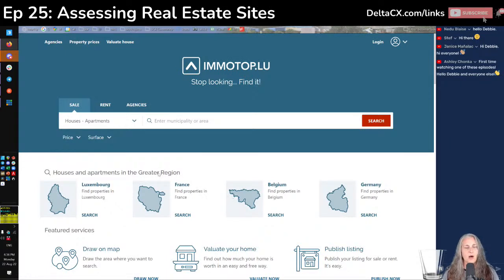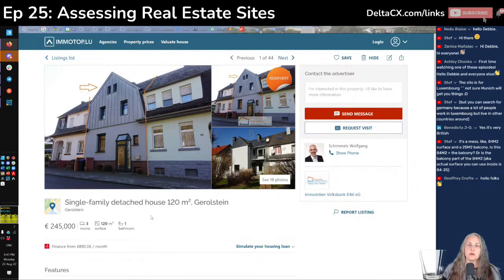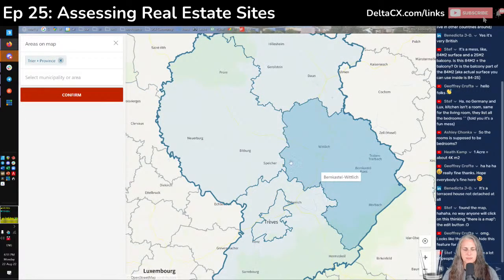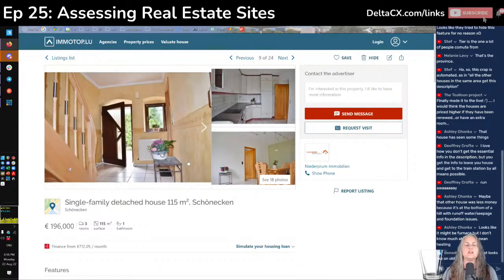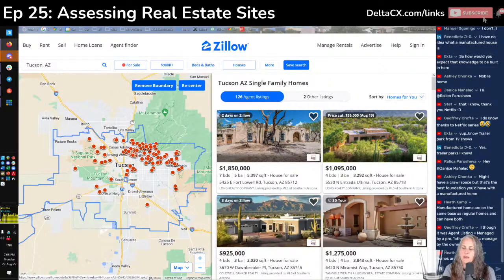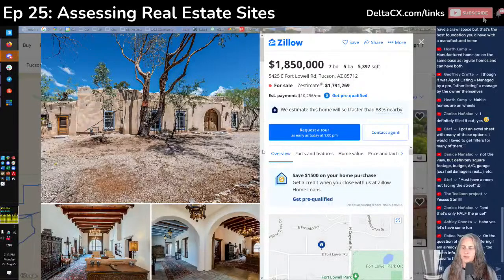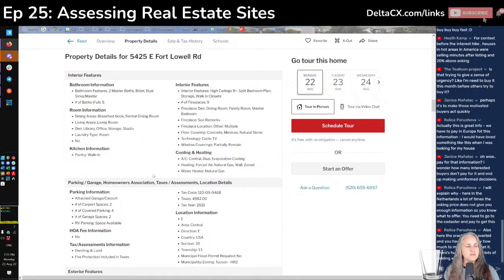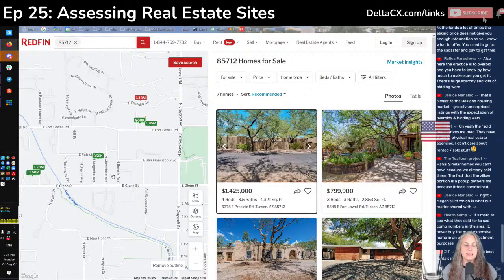Ep 25: Think Out Loud: Knowledge Design on Real Estate Websites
Today we'll do some casual analyses of real estate websites and see who is incorporating knowledge design and who needs to!

If you're interested in one-on-one coaching with Debbie, everybody gets 30 min for free (once).

All other links like our events calendar, how to send stuff in, portfolio reviews, etc.